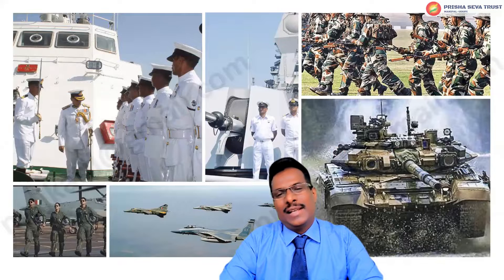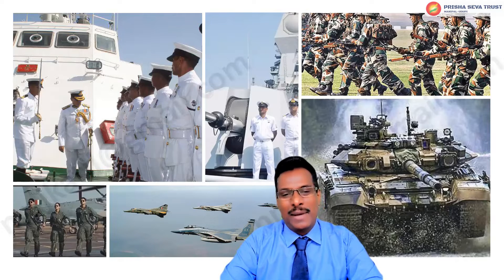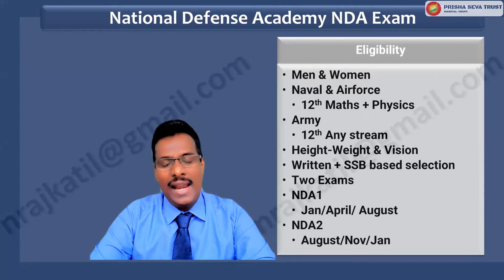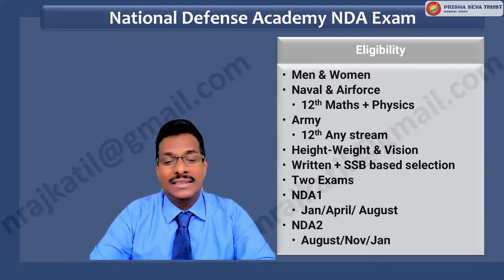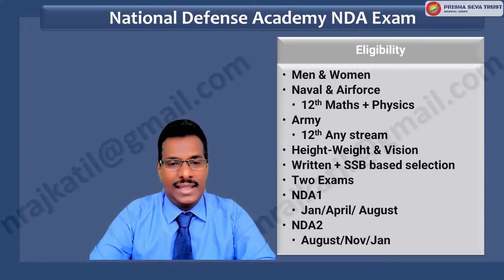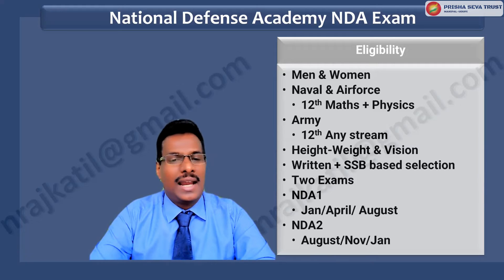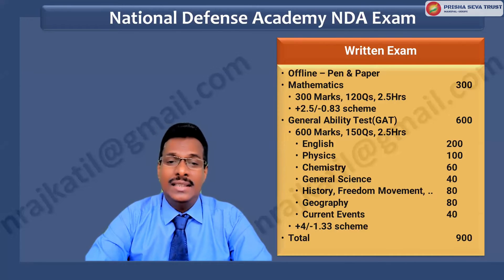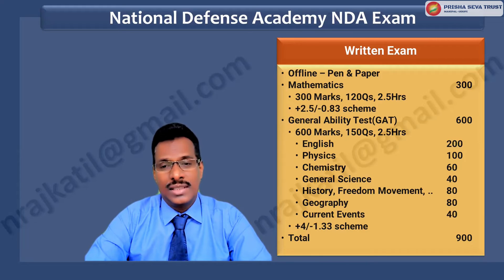34.1 NDA National Defense Services Examination